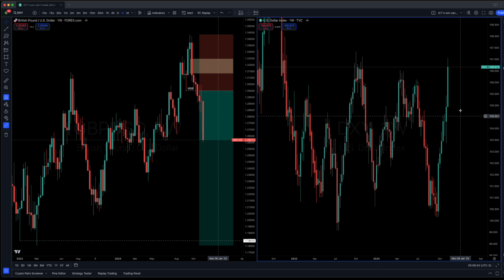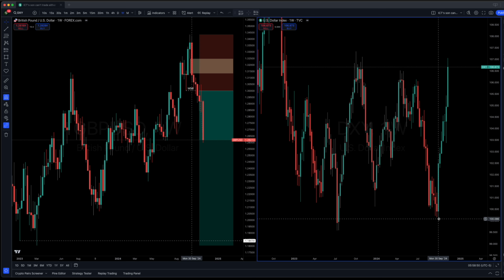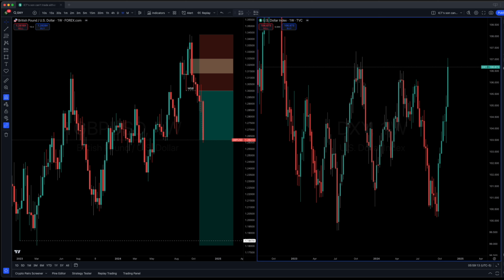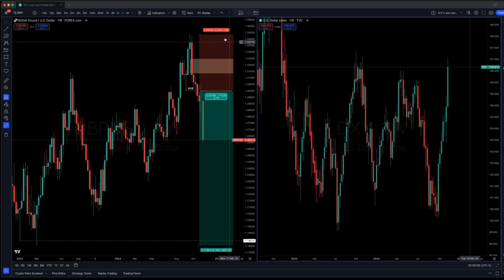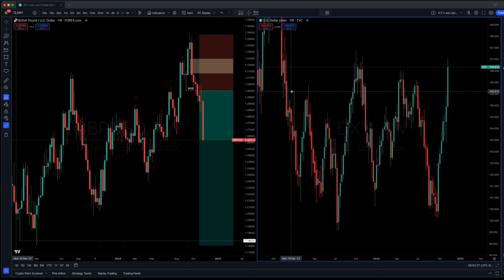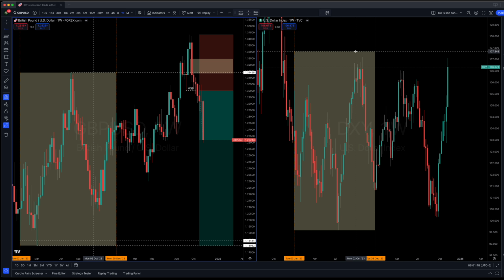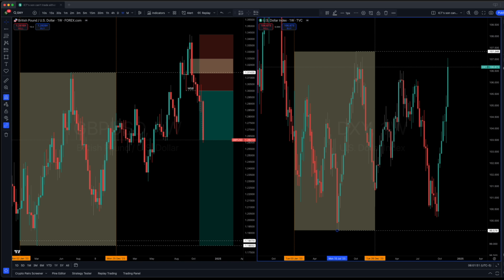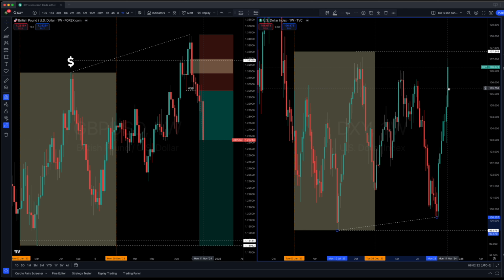ICT SMT Explained (Enigma)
🚨 Unlock the Power of ICT SMT and Transform Your Trading Forever! 🚨

In this video, I reveal the secrets behind SMT (Smart Money Technique) and how it revolutionized my trading. Used correctly, SMT is a game-changing method for identifying market divergence and capturing explosive trading opportunities.

📊 Here’s what you’ll learn:
✅ What SMT is and how it works (hint: it’s a predictive indicator, not lagging!).
✅ How to identify SMT divergence on higher time frames for powerful swing trades.
✅ Why SMT can give you the higher time frame bias to dominate your intraday trading.
✅ Real-world examples: Breaking down the massive pump on the DXY and GBP.
✅ How to use key trading levels to increase the profitability of your trading strategy.

Discover how institutions buy and sell in mass, and how you can spot their footprints with SMT divergence. Whether you’re looking to hold trades for weeks or refine your intraday precision, this video will equip you with the tools to trade like the institutions.